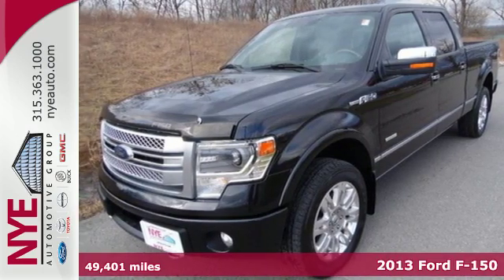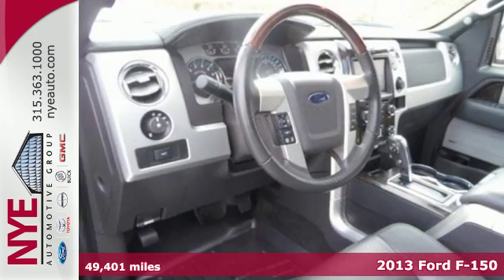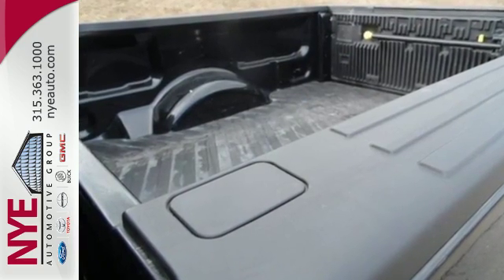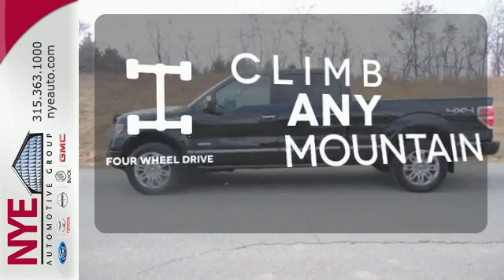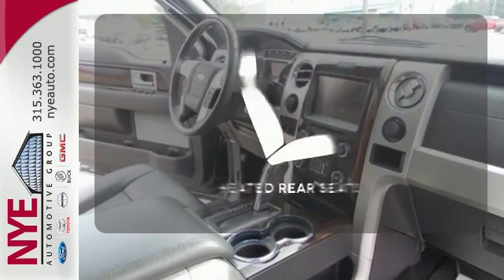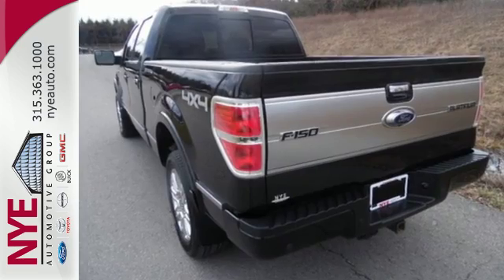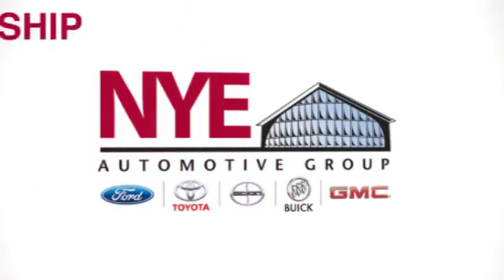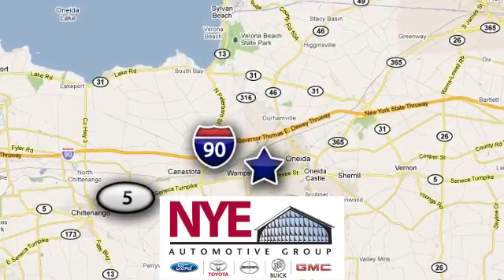2013 Ford F-150 Utica NY Oneida, NY FR5400A - SOLD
Year: 2013
Make: Ford
Model: F-150
Trim: PLAT
Engine: 6 Cyl. 3.5L
Transmission: Automatic
Color: Tuxedo Black Metallic
Mileage: 49401
Stock #: FR5400A
VIN: 1FTFW1ET3DFC93249
This 2013 Ford F-150 4WD Super Crew Platinum is located at Nye Ford in Oneida New York.

Address:
1441 Genesee St.